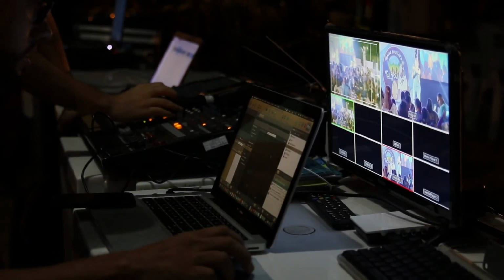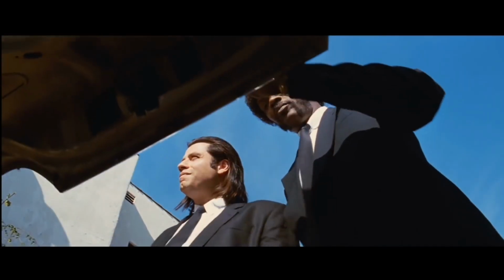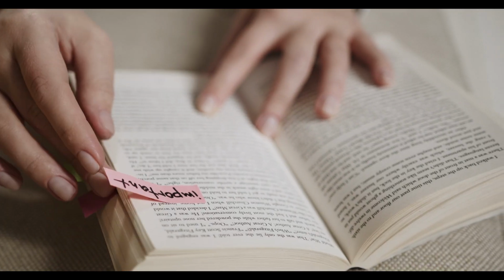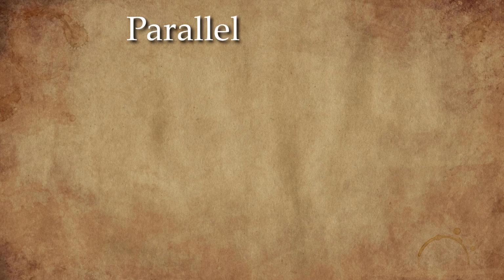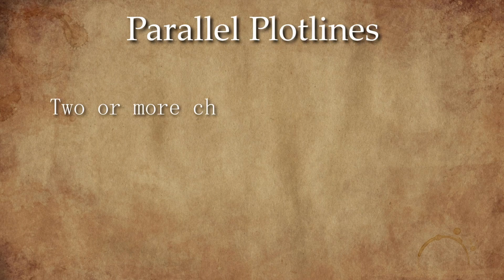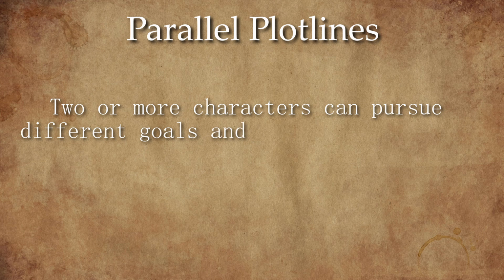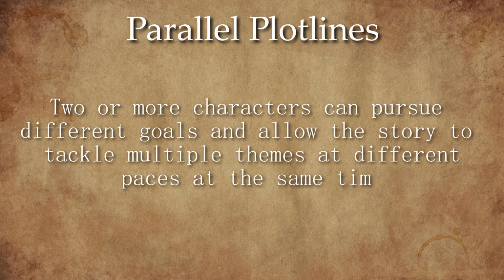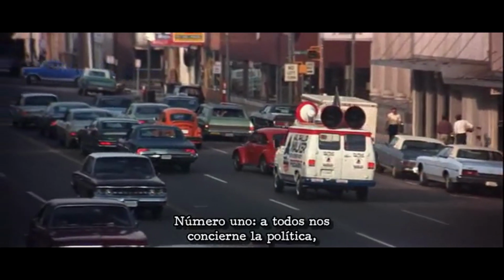Multi-Strand Narrative in a Nutshell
This my final video essay For the course.
Gonna miss working with Y'all 😭